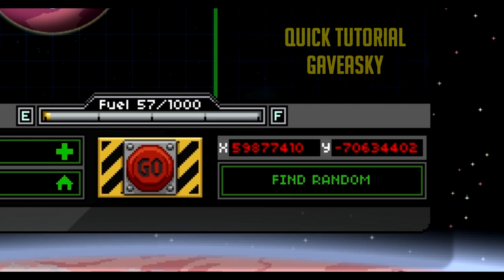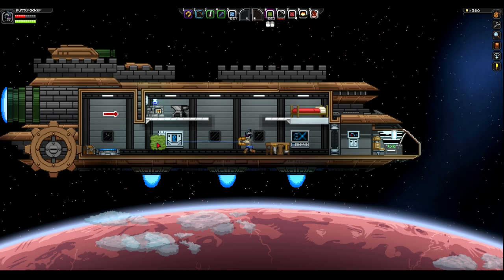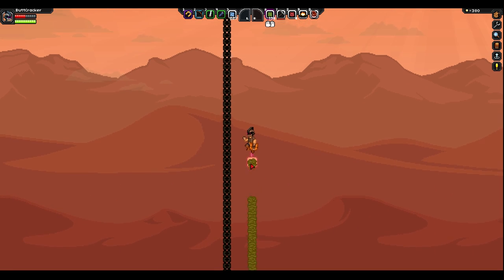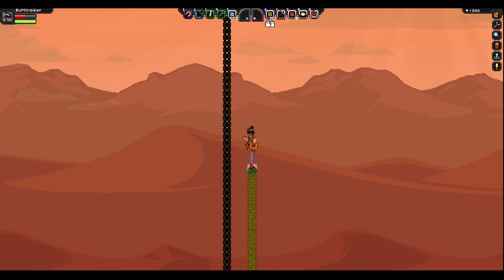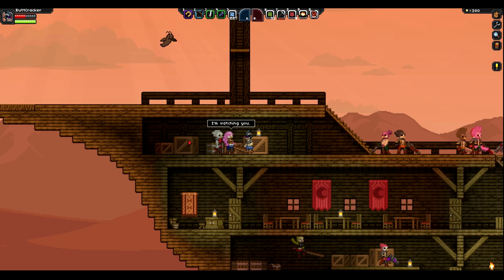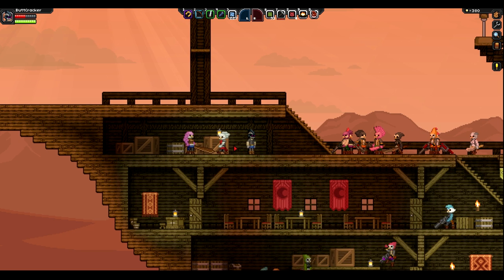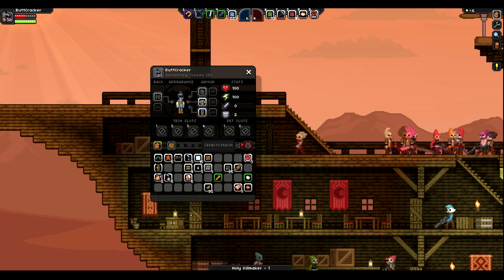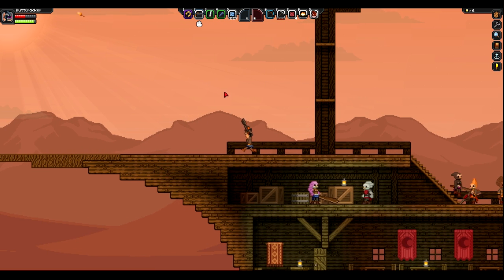STARBOUND - How to get your first GUN !!!